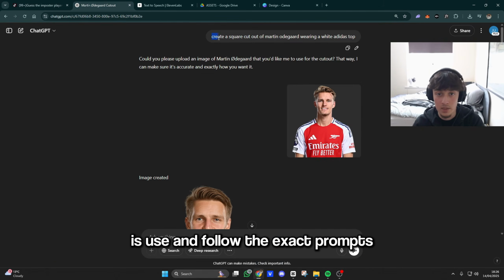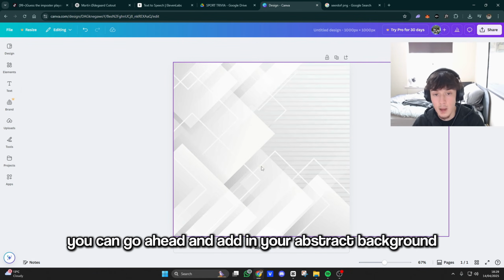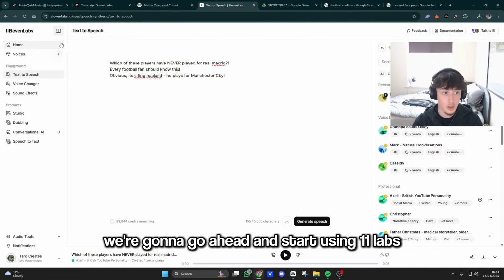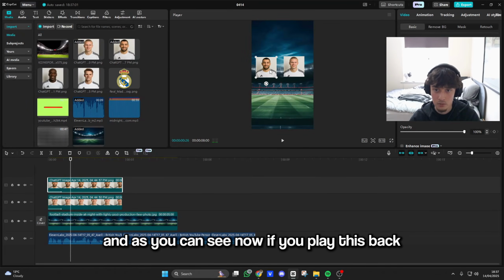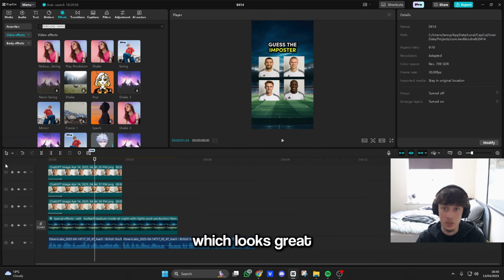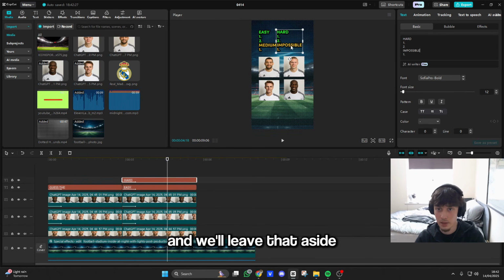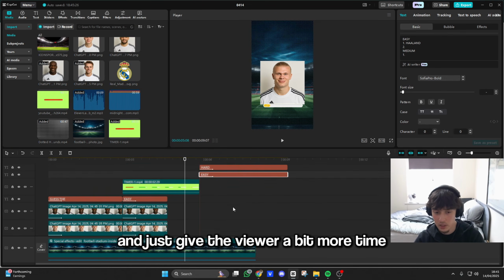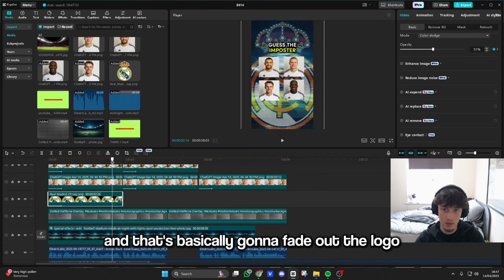How To Make VIRAL Sports Quiz TikTok Videos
I'm teaching my full AI TikTok playbook live and free on Sunday Nov 1st. No public replay, this is the only way in

Updates on 4ORTE Elite can be found inside the Free Discord.

In this video, I’ll walk you through how to start a TikTok page from scratch and earn thousands using TikTok’s Creator Rewards Program. This is a full guide for 2025, focused on helping you pick the right niche, go viral, and turn content into cash.

Timestamps:

0:00 Intro
0:32 Creating Video Assets
7:11 Editing Process
19:11 Inner Circle
19:38 Outro